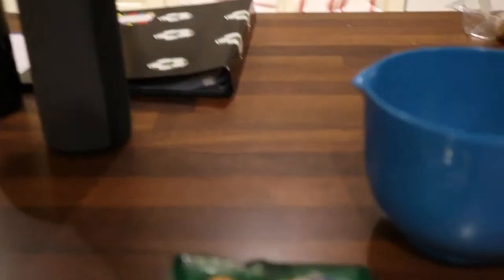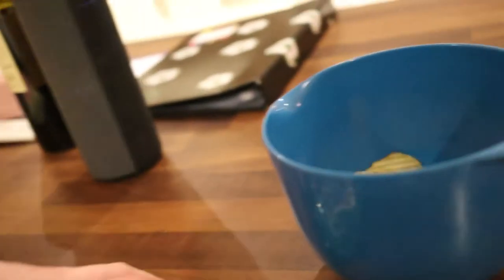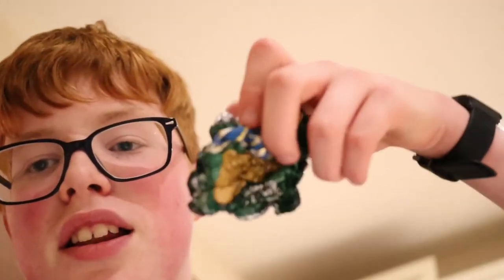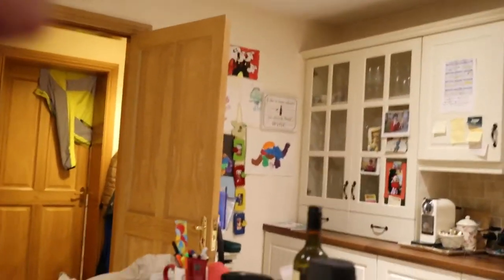Putting packet of chips in the microwave and see what happens (insane)